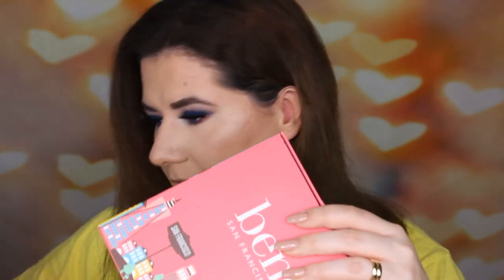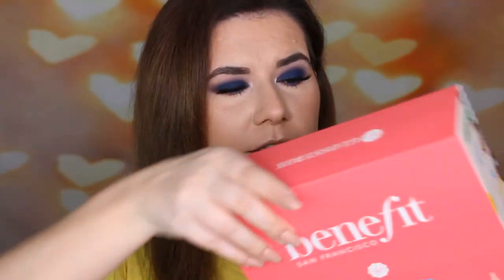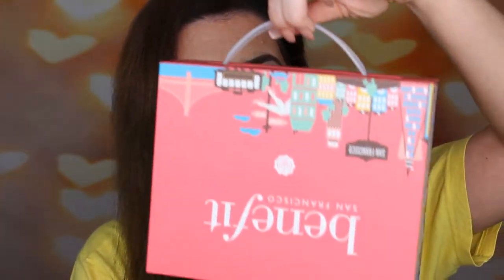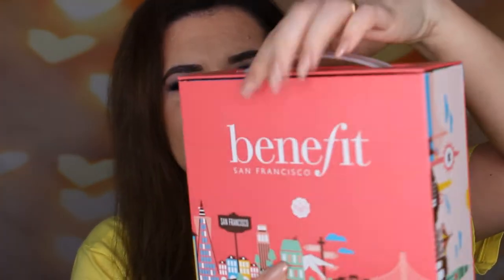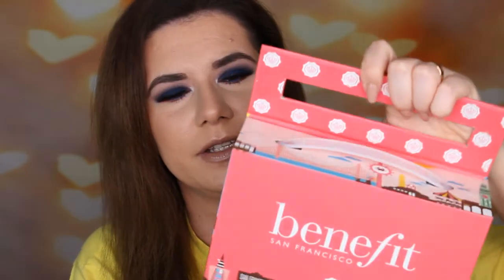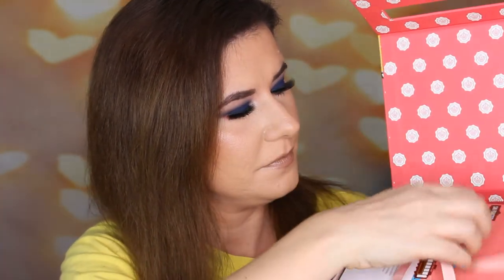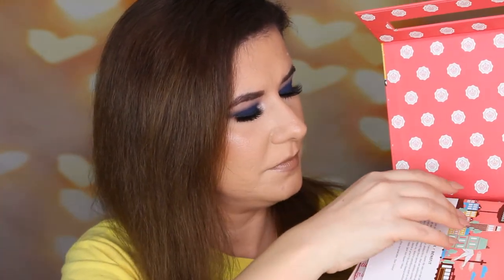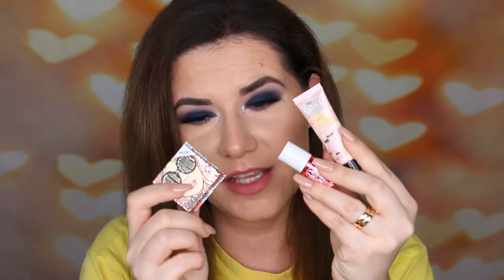GLOSSYBOX AND BENEFIT Limited Edition Box